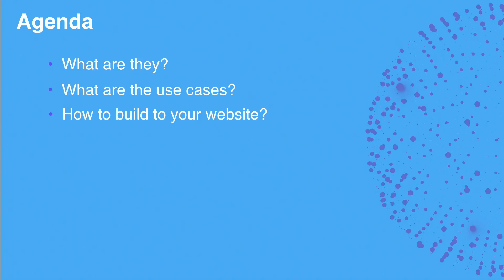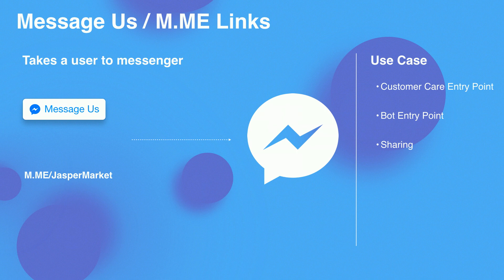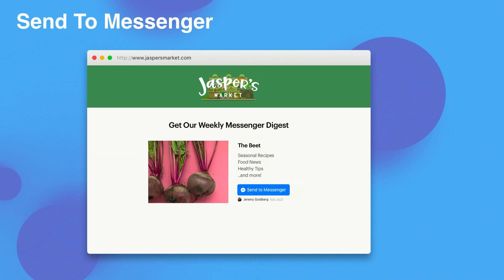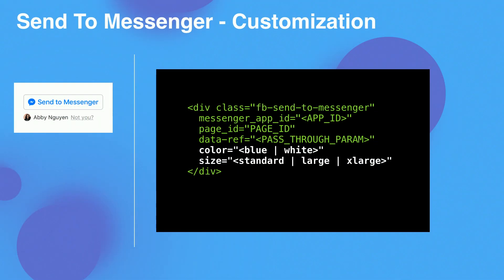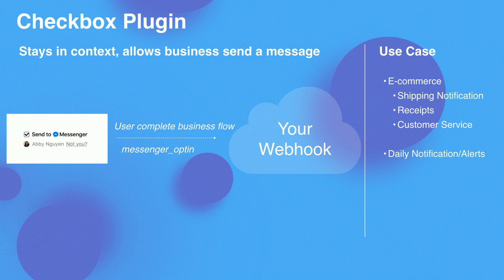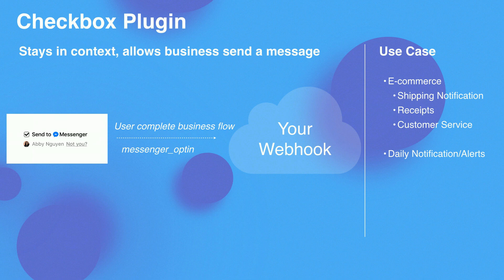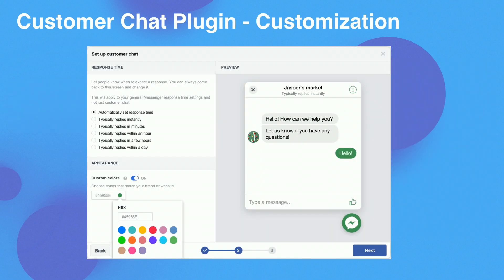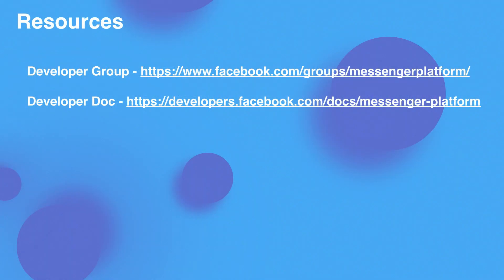Messenger: Enhancing Customer Experience with Messenger Web Plugins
Learn how to use different web plugins on the Messenger platform to enhance your customer experience and get your bot discovered on your own website. This video will cover four different plugins, which are designed for different use cases and built for different workflows, including Message Us plugin, Send to Messenger plugin, Checkbox plugin and Customer Chat plugin.